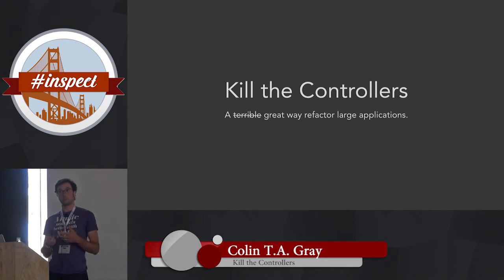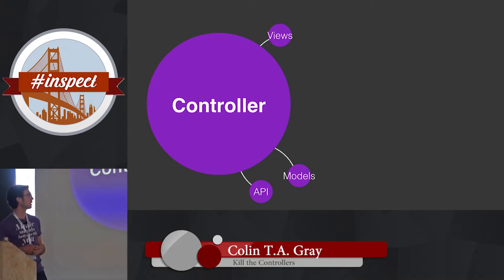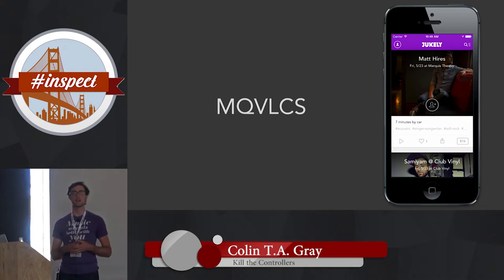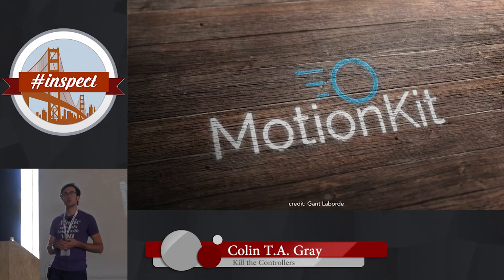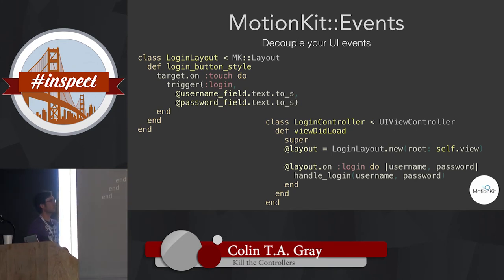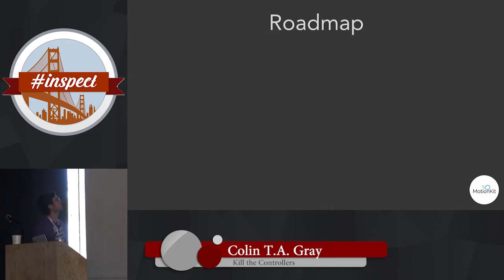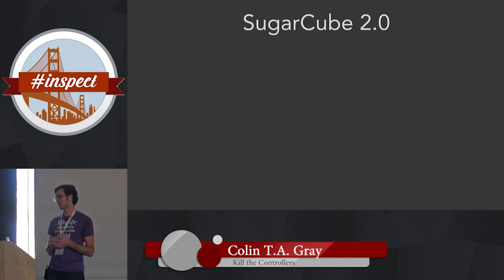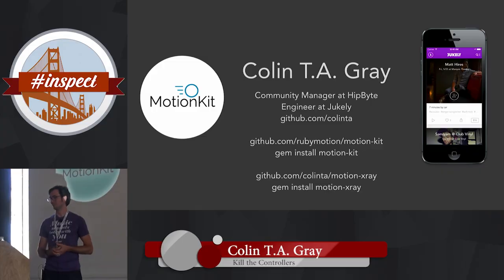Kill the Controllers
By, Colin T.A. Gray